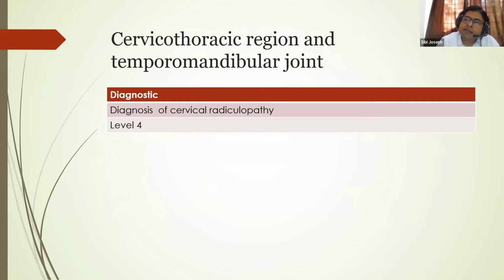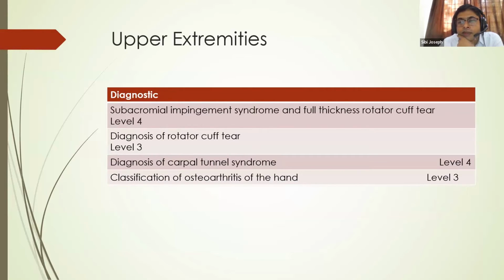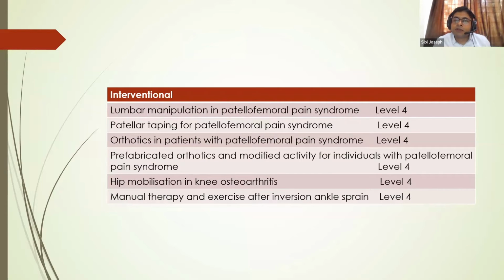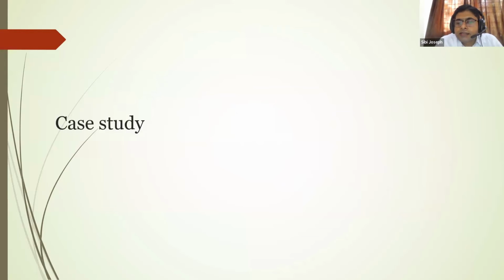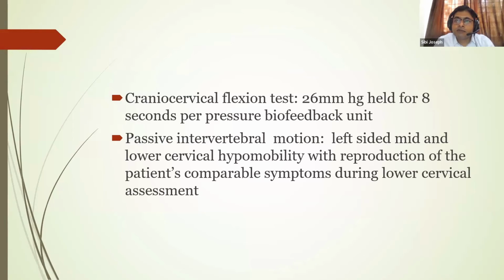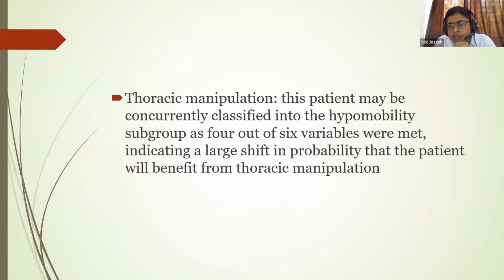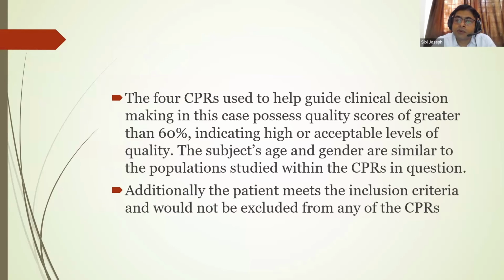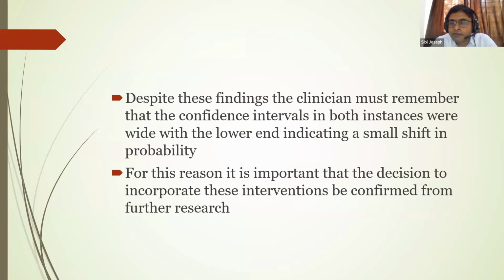Clinical Prediction Rules in Musculoskeletal Rehabilitation Part-2 by Dr. Sibi Daniel Joseph (PT)